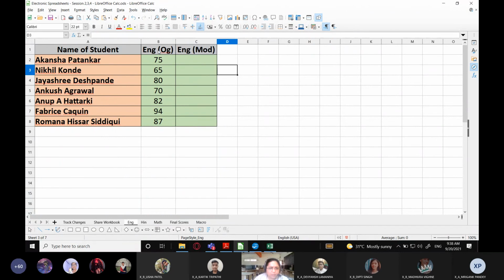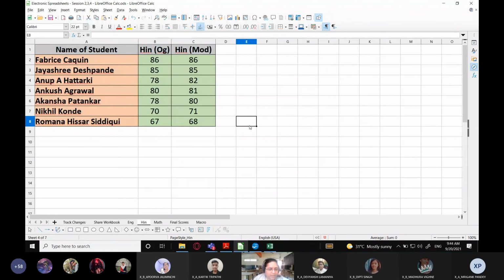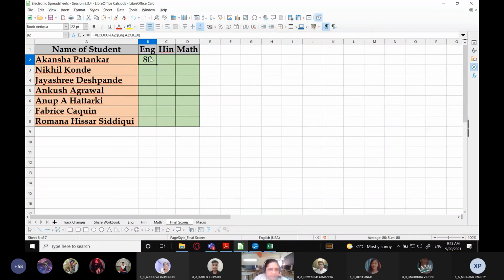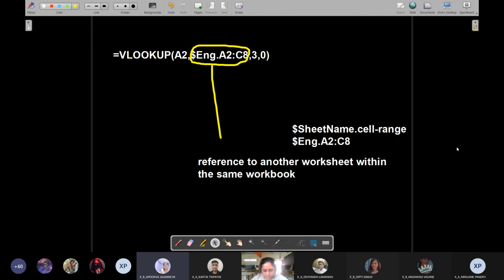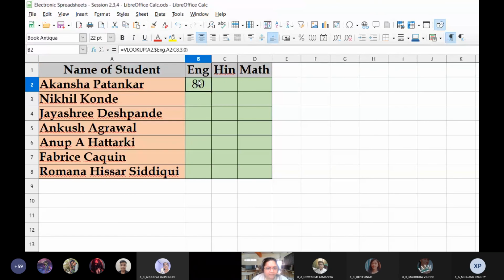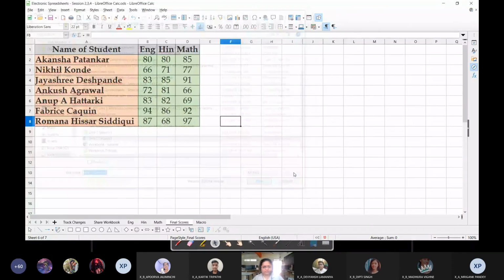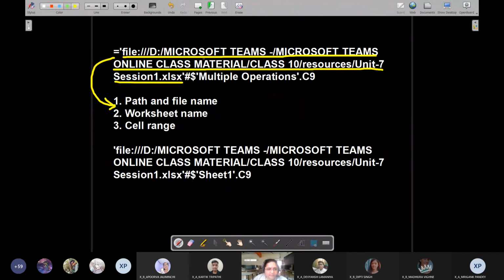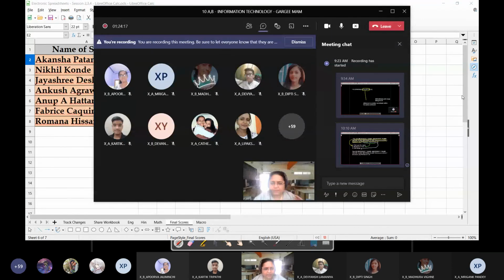CLASS 10 | REFERENCING WORKSHEETS | INSIDE/OUTSIDE WORKBOOK | LIBREOFFICE CALC | IT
Creating reference to other sheets by using keyboard and mouse.
Creating reference to other document by using keyboard and mouse.